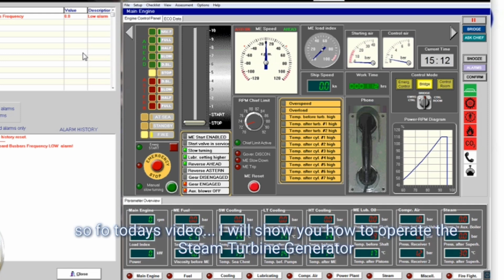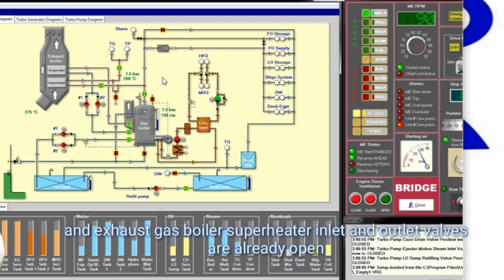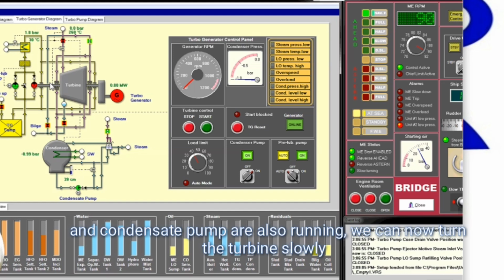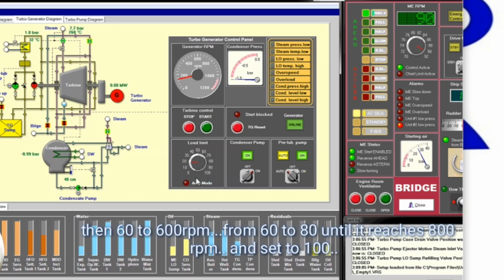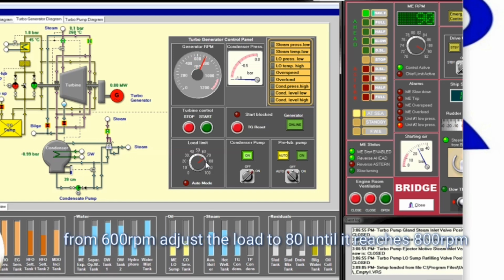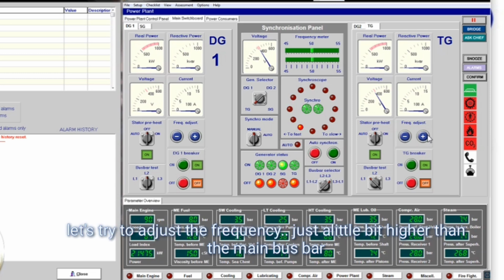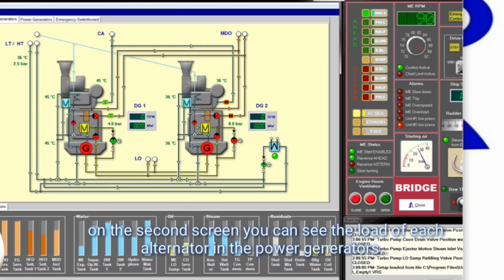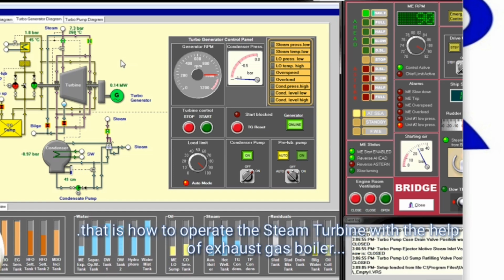Steam Turbine Operation using ERS | PMI Colleges Bohol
🚢 If you're interested in marine engineering, power generation, or the inner workings of steam turbines, this tutorial is a must-watch! Learn from the experts at PMI Colleges Bohol as they guide you through the essential steps of operating a steam turbine system with precision and efficiency.

📋 In this tutorial, you will discover:

🔹 The fundamental components of a steam turbine power generation system.
🔹 How to start and stop the turbine effectively.
🔹 Essential safety protocols to ensure smooth operations.
🔹 Troubleshooting tips and techniques for maintaining optimal performance.